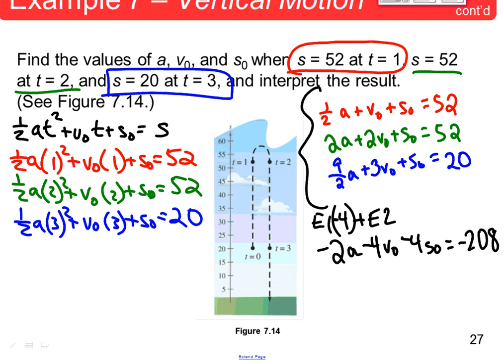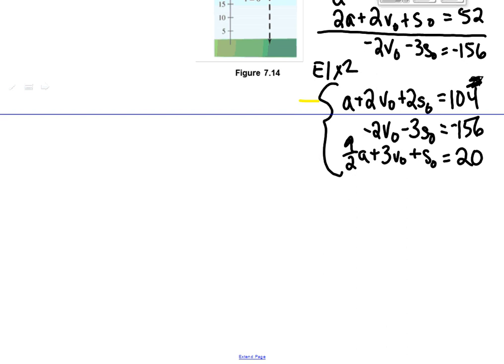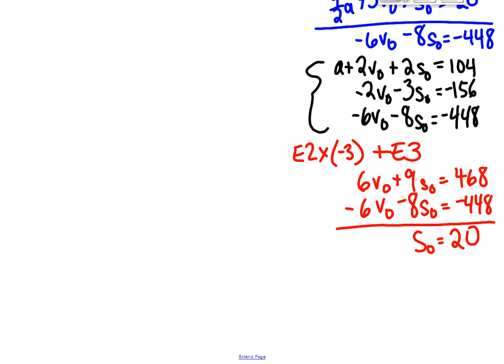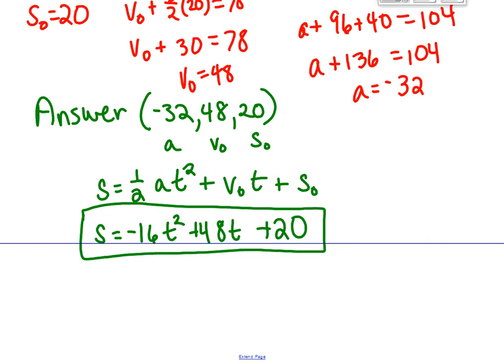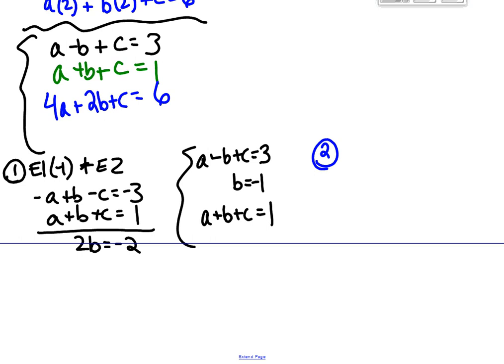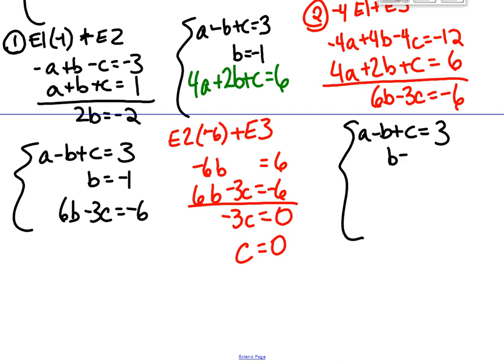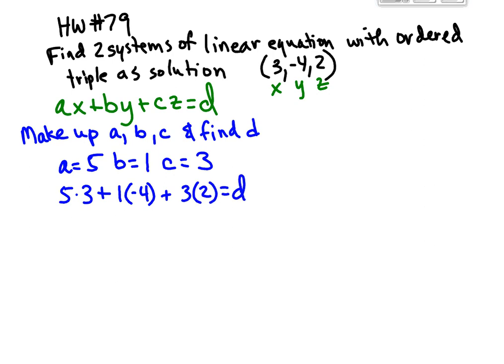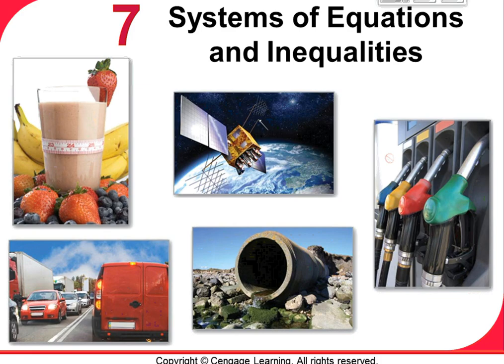Precalc 7 3 Last Part Tues 4 3 18